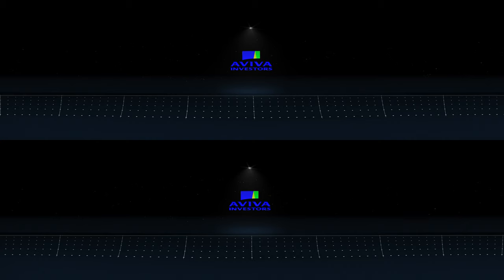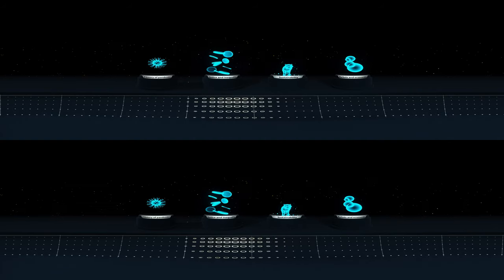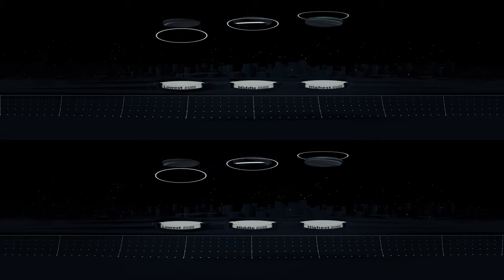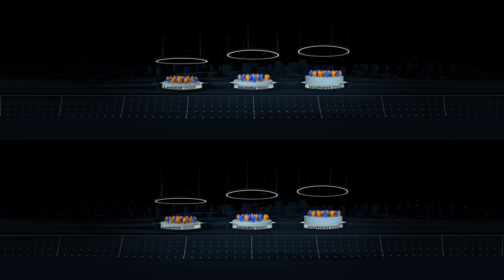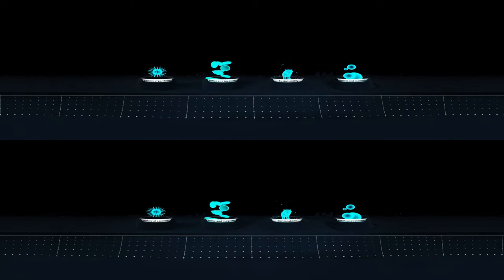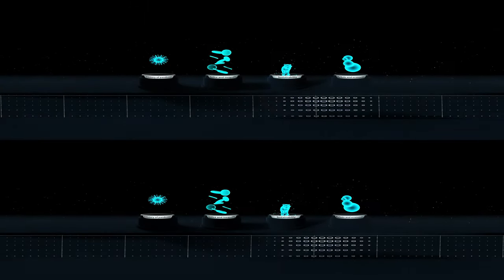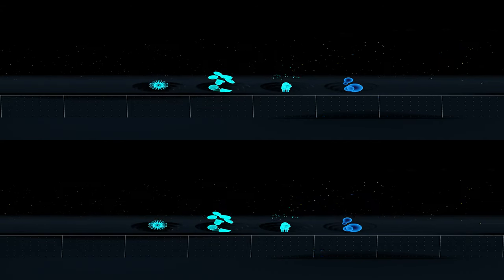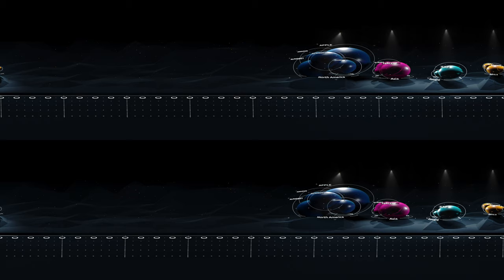The Little World of Data | Aviva Investors 360° VR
Welcome to the Little World of Data - an immersive virtual reality experience designed to take you on a deep dive into data, journeying through a range of topics affecting people and the planet.

Need a little help getting set up? Either follow these simple instructions or watch our easy step-by-step guide

Step 1: Construct the cardboard as per the instructions

Step 2: Turn the volume right up on your phone, audio is a big part of the experience

Step 3: Tap the cardboard ‘watch in VR’ icon to enter 360’ mode

Step 4: Now place your phone into the viewer and secure the velcro seal

Step 5: Now you’re ready to dive in and enjoy.

Helpful tips:

1 Use the cutouts at the bottom of your headset to interact with your phone.

2 Feel free to look around in every direction throughout.

3 Stand in the middle of the room as you’ll need to be able to turn a full 360 degrees

4 Blurry image? Click the gear wheel on-screen or scan the QR code inside the envelope to fine-tune your viewing quality.

5 Don’t have a cardboard headset? Don’t worry. Just hold your phone a little distance away and don’t tap the VR icon.